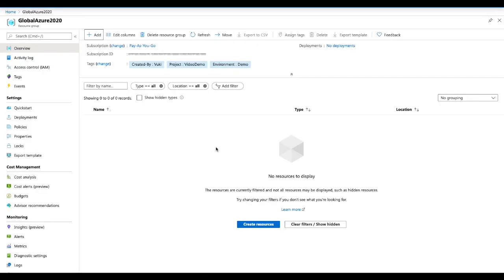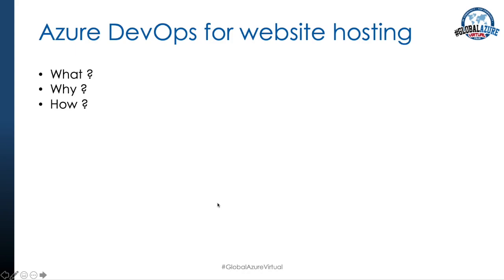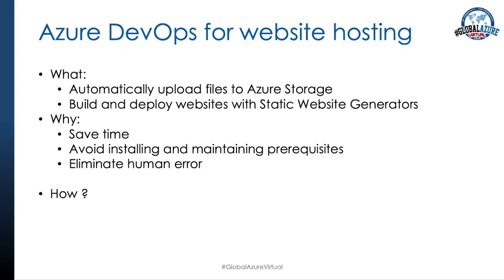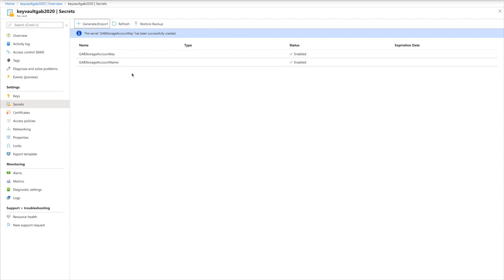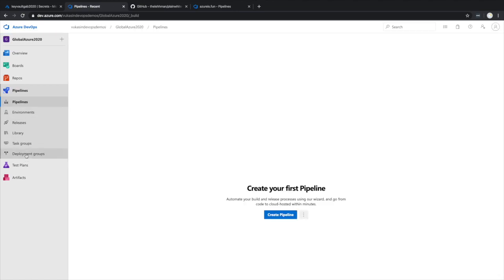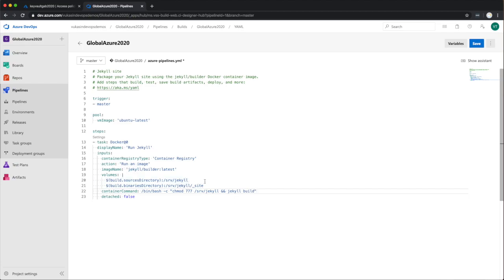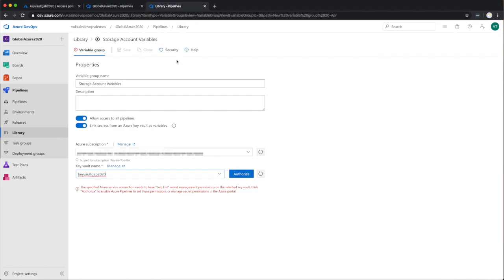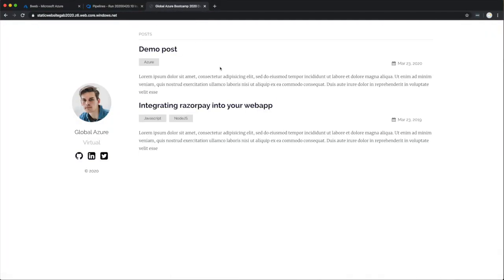Using Azure DevOps to build and deploy static website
Azure offers cheap and reliable static website hosting. If you want to use static website generators, such as Jekyll or Hugo, you need to install and maintain a builder and many dependencies. That can be tricky and time-consuming. In this session, I will explain how to utilize Azure DevOps to automate the process of building a static website inside of a container and deploying it to Azure storage.